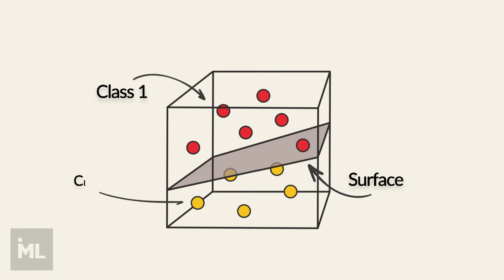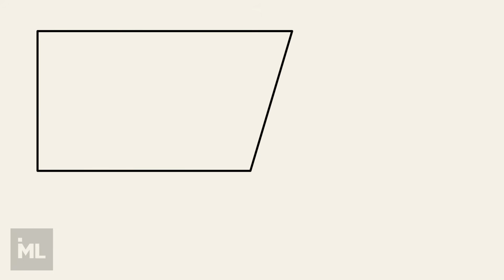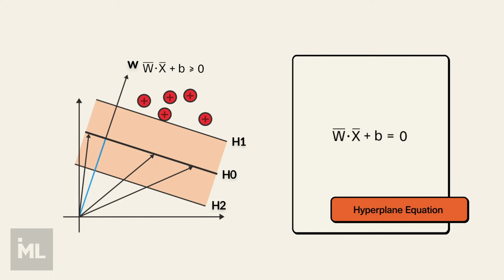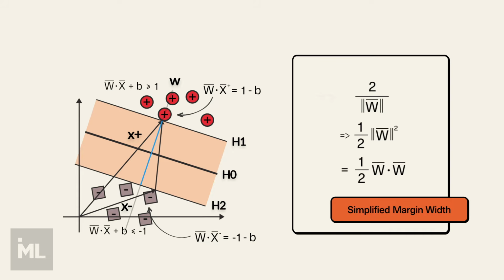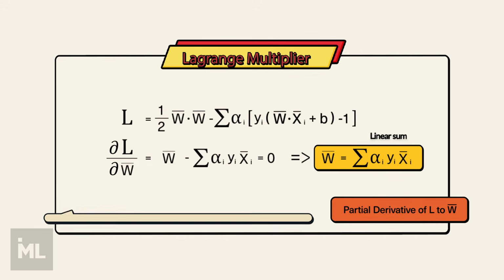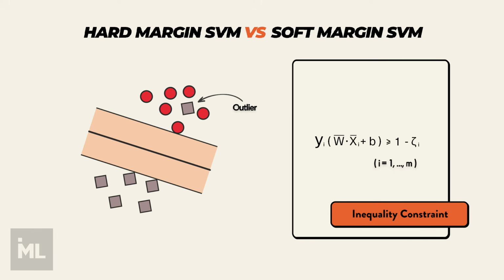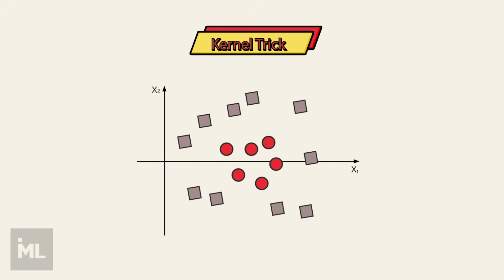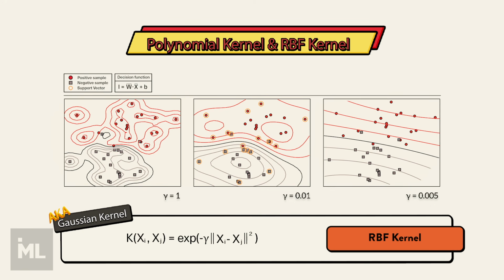Support Vector Machines: All you need to know!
Support vector machine (SVM) is one of the best nonlinear supervised machine learning models. Given a set of labeled training data, SVM will help us to find the optimal hyperplane which categorizes new examples.  This video is all about SVM,  an intuitive introduction of all you need to know!

0:00 Introduction
0:34 Finding the optimal Hyperplane
3:04 Finding Max Margin Mathematically
7:24 Lagrange Multiplier
9:49 Hard Margin vs Soft Margin
12:28 Kernel Trick